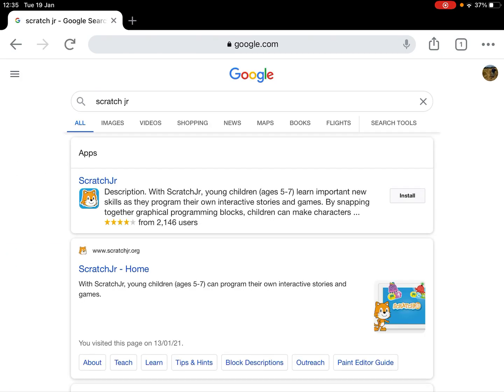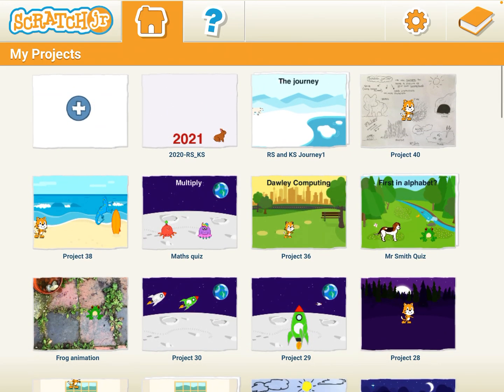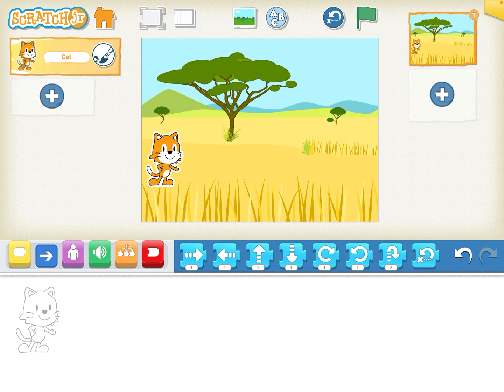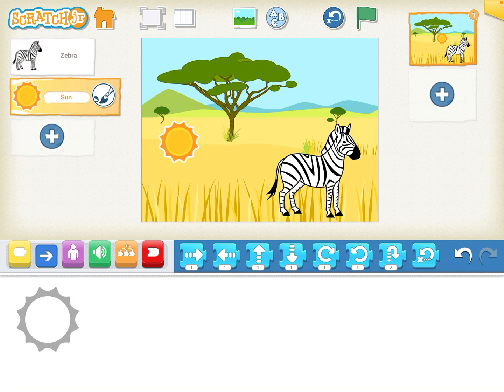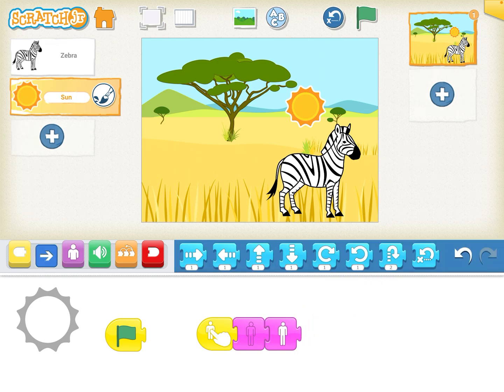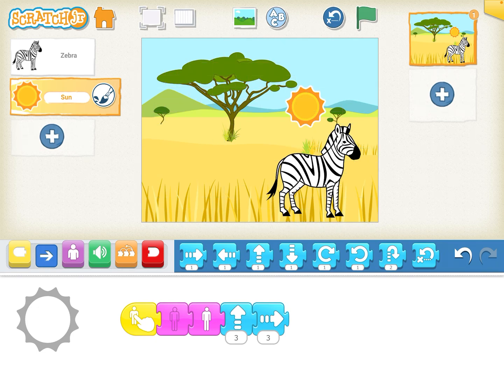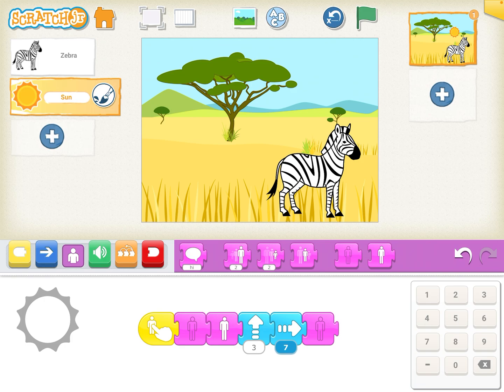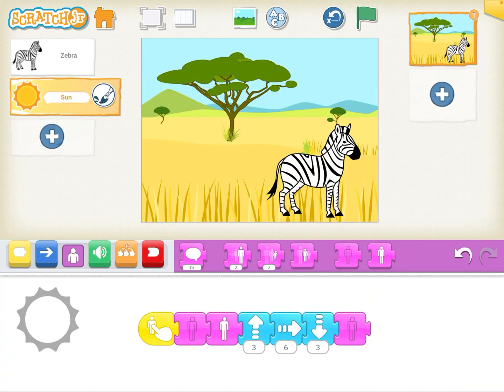Weather animation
Using the FREE ScratchJr to create a weather animation. Ideal for Years 1-3.